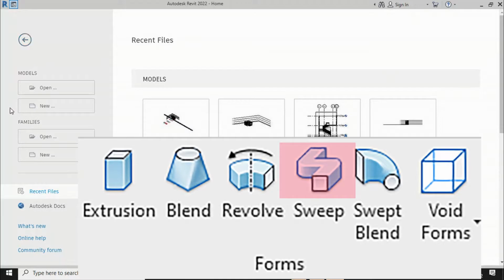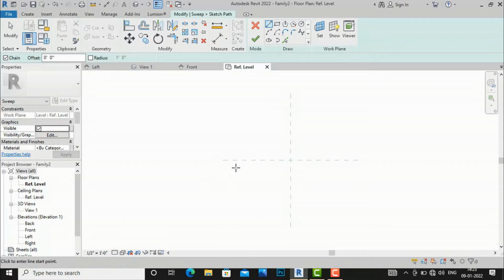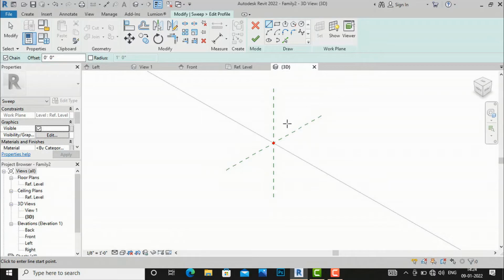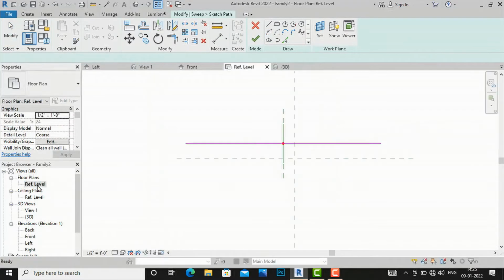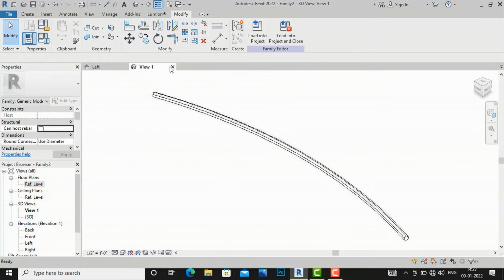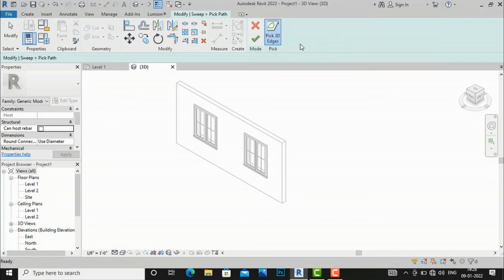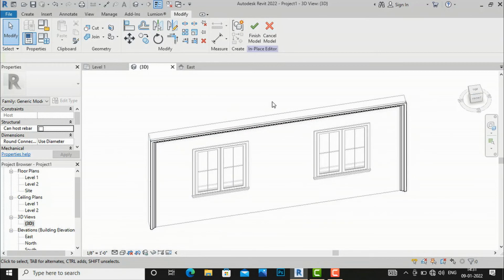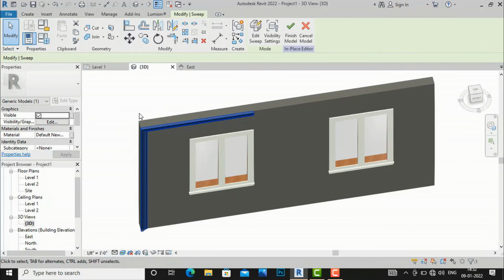PART 54 - SWEEP COMMAND IN REVIT (REVIT FAMILY )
PART 54 -SWEEP COMMAND REVIT ( REVIT FAMILY)

Understanding of command Sweep in family Creation is Explained and its use in Architectural project with small example